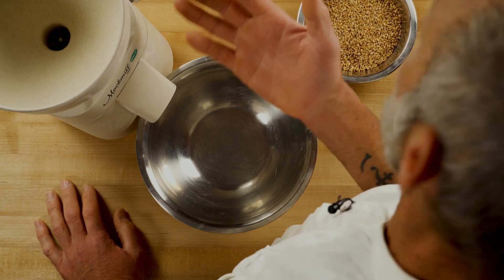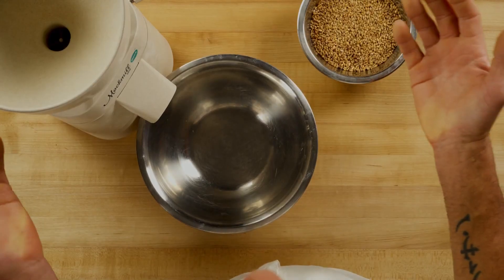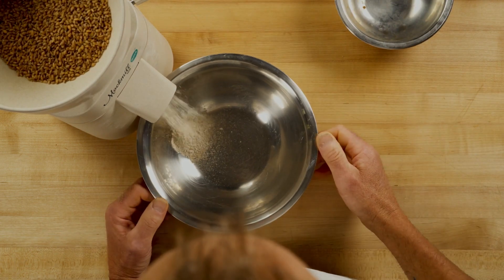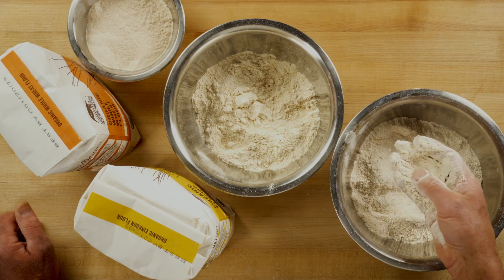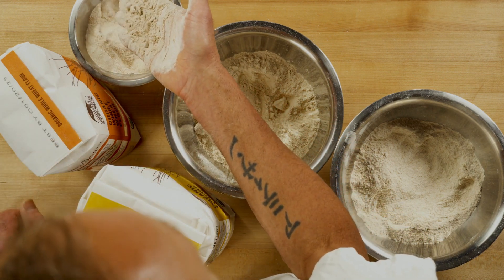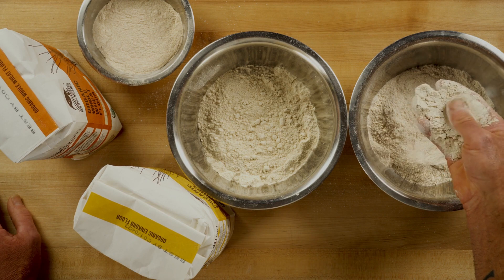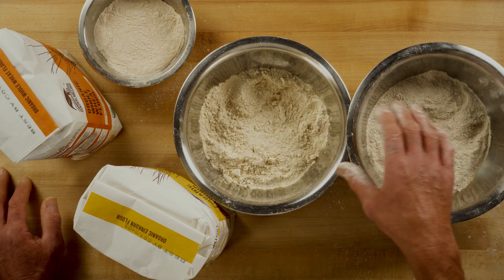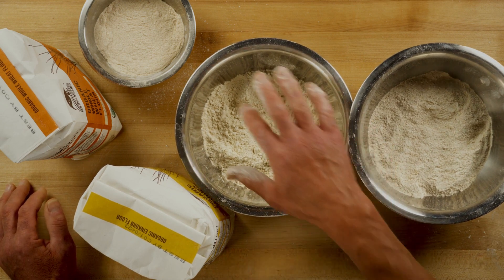Fresh-milled Einkorn Flour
In this bonus video from our Whole-Grain Einkorn Breads class, Mike Zakowski walks you through how to mill whole Einkorn flour at home (using a Mockmill 100 countertop grain mill), what he looks for when milling his own flour, and how it compares to both commercially milled Einkorn and Whole Wheat – both from Central Milling.